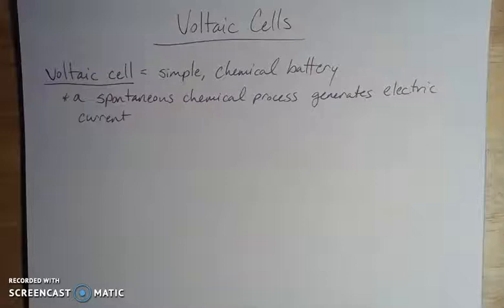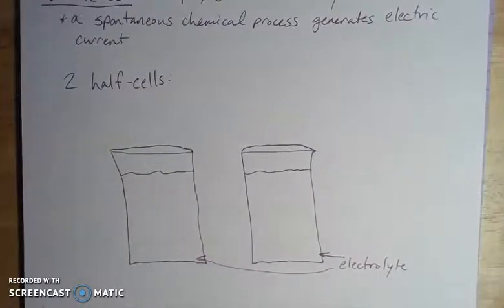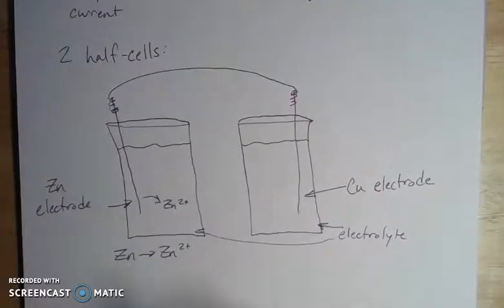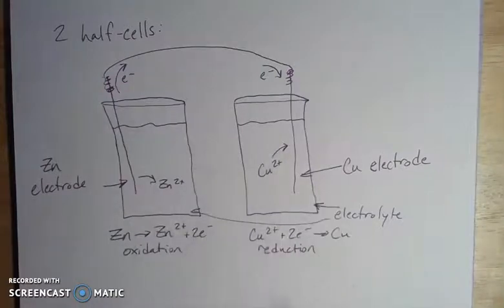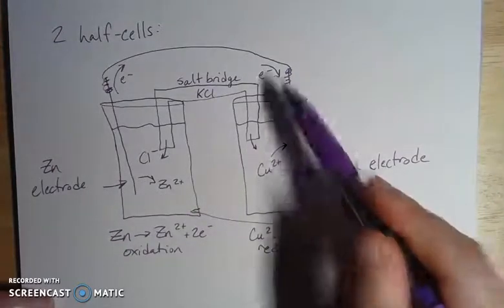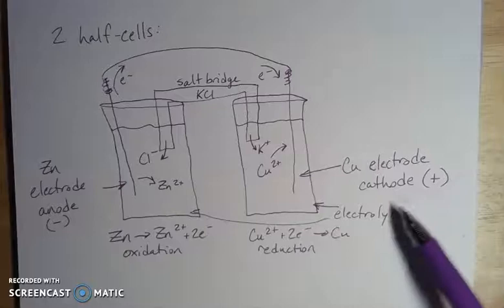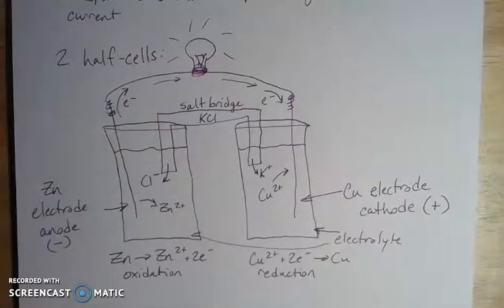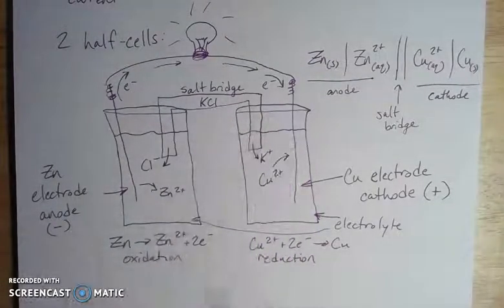Introduction to Voltaic Cells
A quick introduction to the set up and notation for voltaic (electrochemical) cells.  This video is meant to supplement General Chemistry III (CHEM 163) at Big Bend Community College.